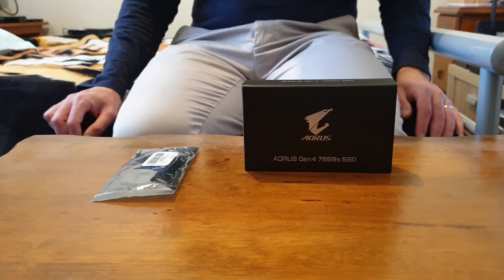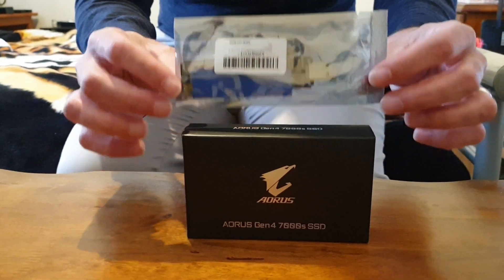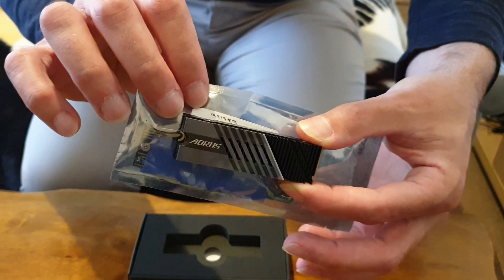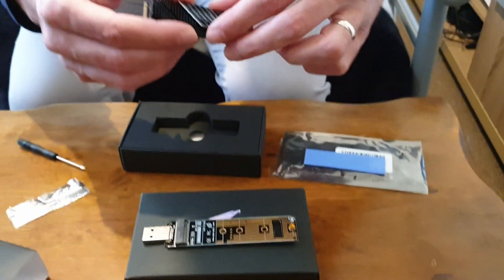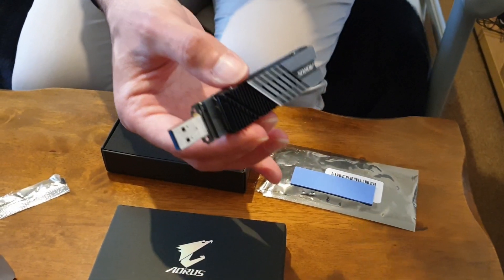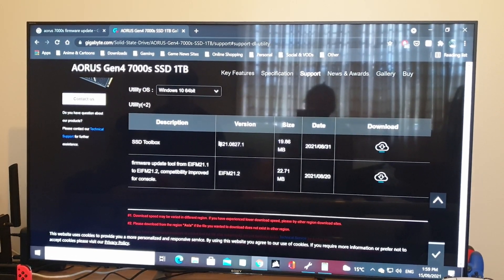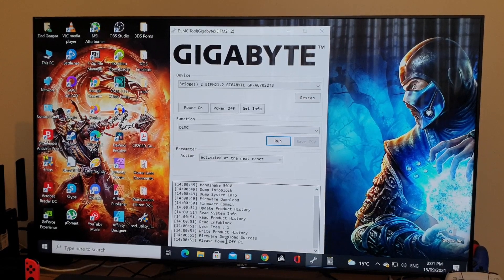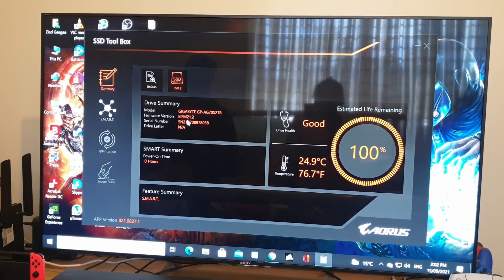PS5 SSD Upgrade How To Update The Firmware On The Aorus 7000s Gen4 M.2 NVME SSD To V21.2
In todays video we go through the steps to update the firmware on the Aorus 7000s NVME M2 SSD to Version 21.2 for the upcoming PS5 Firmware update.

NVME to USB 3.1 Adaptor: